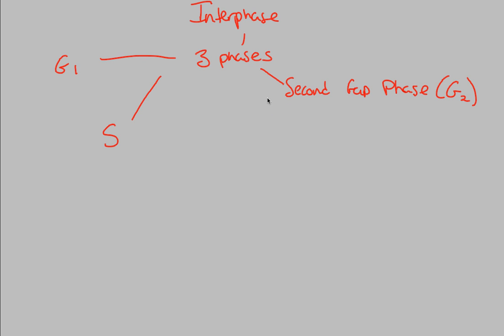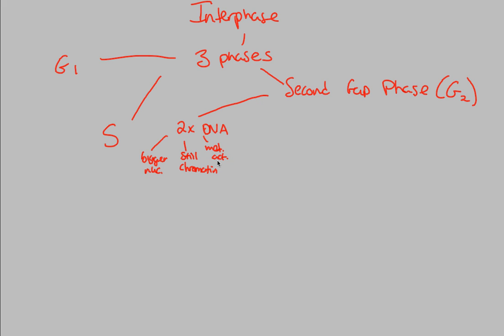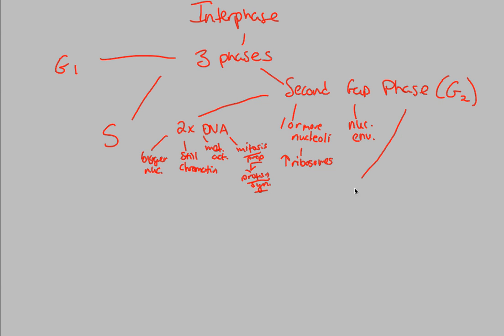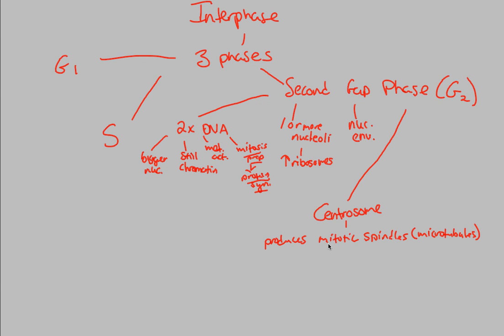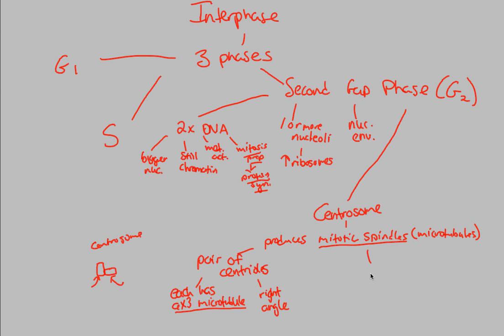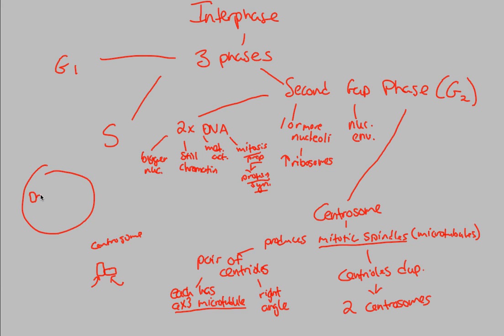Cell Cycle - Interphase (Part 2) | BIALIGY.com